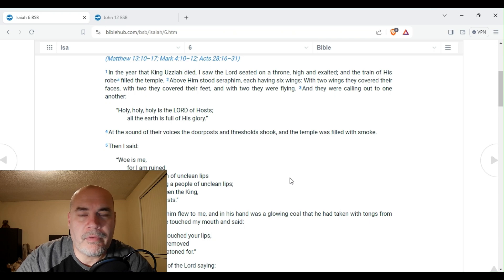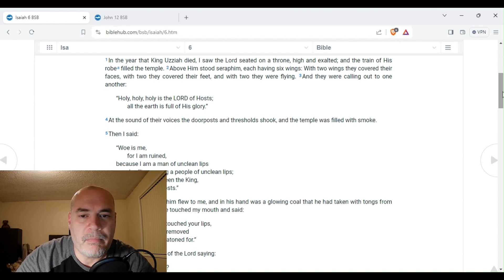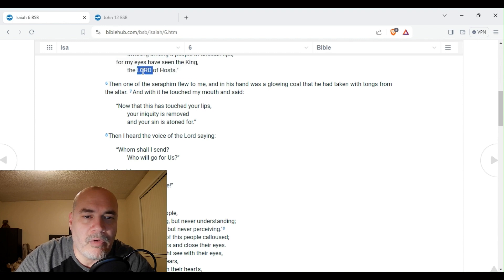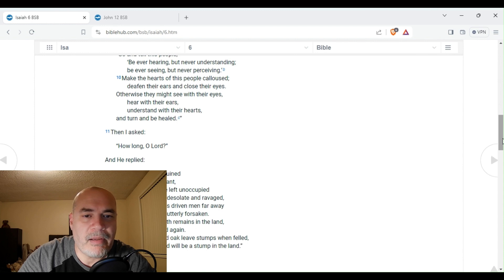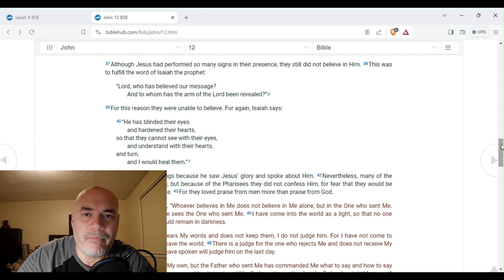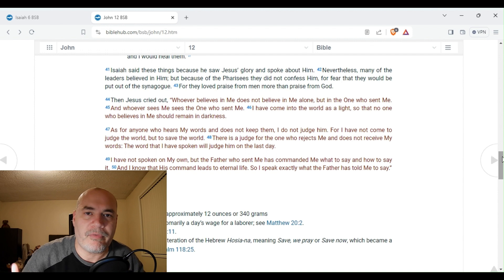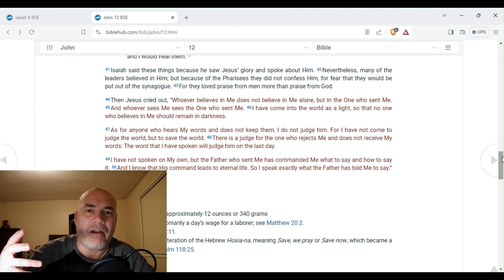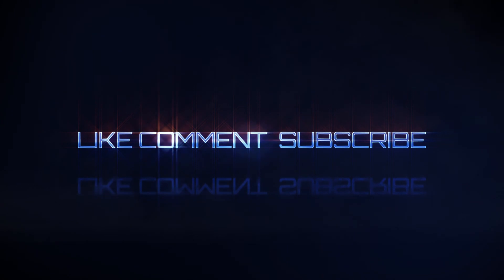Did You Know That Isaiah Saw Jesus?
Many cults like the Jehovah's Witnesses, Mormons, and others alike claim that Jesus is not God. In this video, you will see that a great prophet, the prophet Isaiah saw Jesus Christ on His throne.